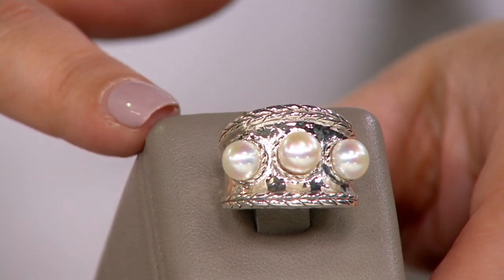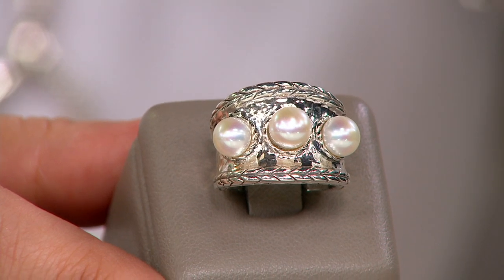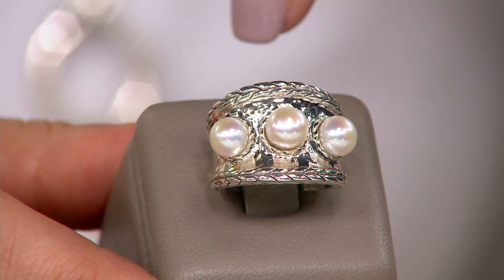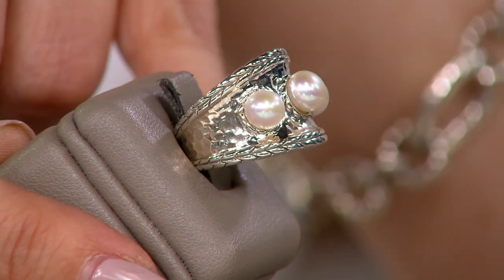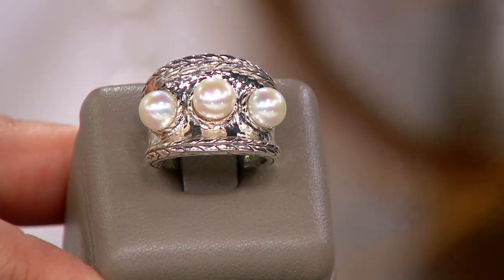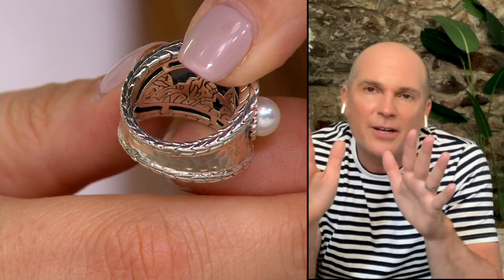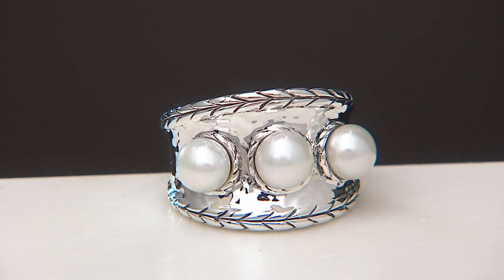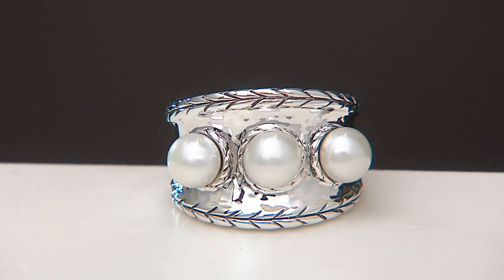JAI Sterling Silver Cultured Pearl Hammered Ring on QVC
JAI Sterling Silver Cultured Pearl Hammered Ring

The hammered and basket-weave designs are carved into the sterling silver band of this ring to provide an intricately beautiful bed for cultured freshwater pearls. From JAI.